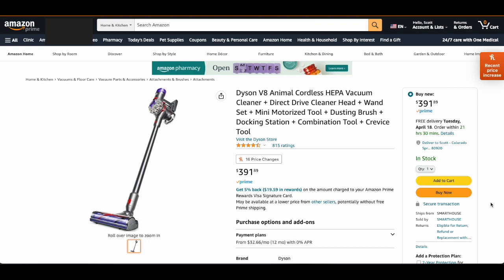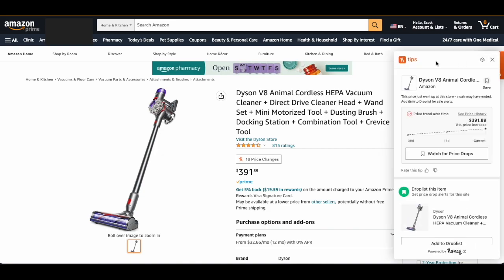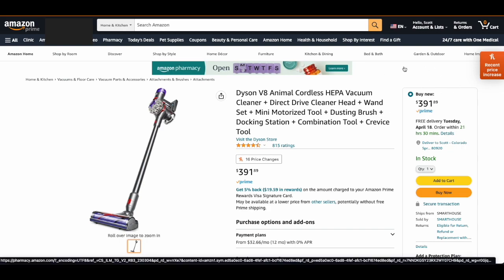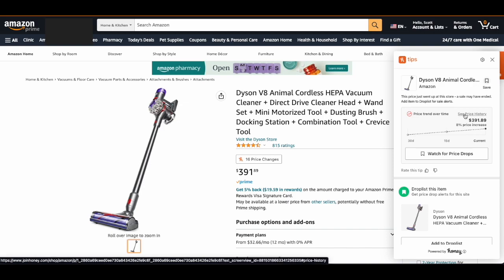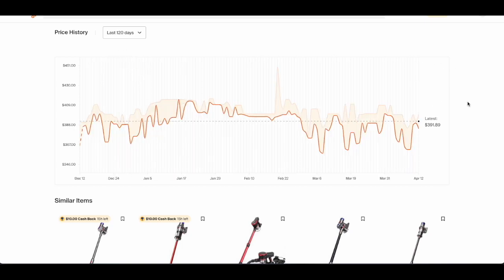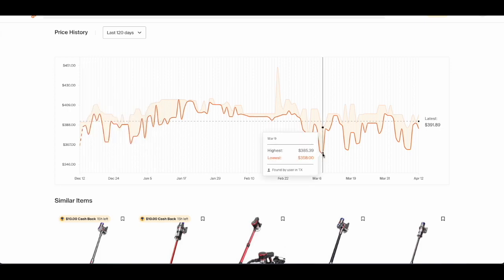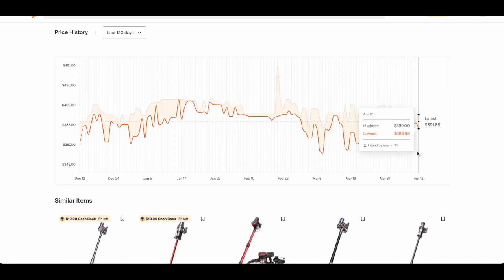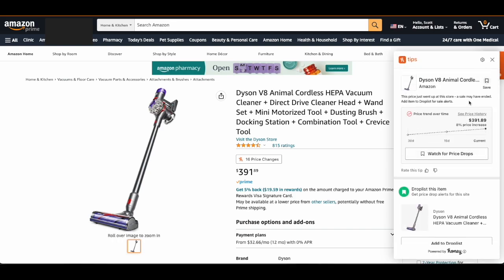How to Predict Amazon Price Drops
In this video, we show you how use one of the best the best auto-coupon and price prediction apps, Honey,  right on your web browser so you can hack Amazon and find the best times to purchase items.